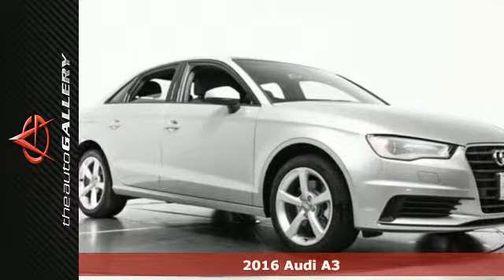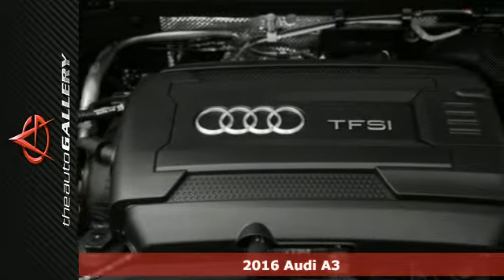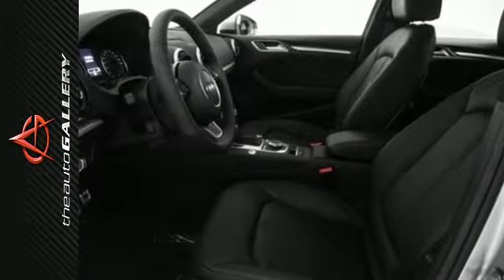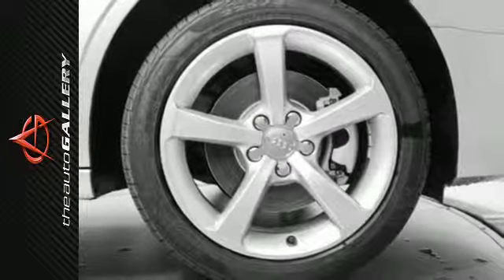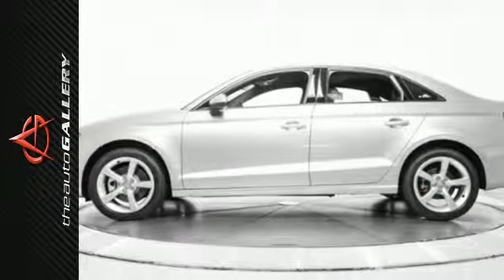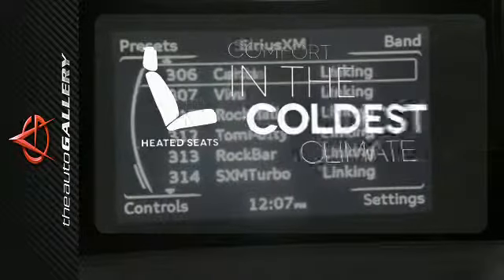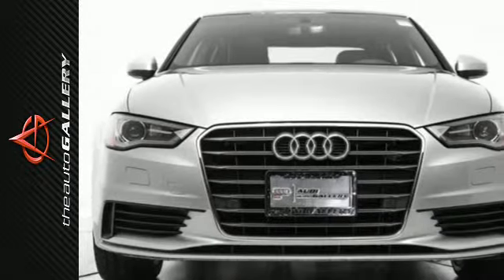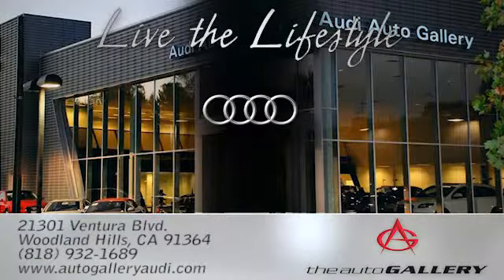2016 Audi A3 Los Angeles Woodland Hills, CA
Year: 2016
Make: Audi
Model: A3
Trim: 1.8T Premium
Engine: 1.8L I4 DGI Turbocharged DOHC 16V ULEV II 170hp
Transmission: 6-Speed Dual Clutch
Color: Silver
Interior: Black
Stock #: NAG035138
VIN: WAUA7GFF7G1035138
With an Immediate savings of $1,643 off MSRP, Make your Move to Audi Auto Gallery. This 2016 Audi A3 1.8T Premium stock # NAG035138 has a desirable silver exterior and a classy black leather interior. Factory equipped with an impressive 1.8l i4 dgi turbocharged dohc 16v ulev ii 170hp engine and 6-speed dual clutch transmission, the 2016 Audi A3 1.8T Premium produces an impressive 23.0 city MPG / 33.0 HWY MPG. A few of the A3 1.8T Premium's valuable features include: leather seating surfaces, a panoramic sunroof and a twelve-way power driver&apos;s seat, including four-way power lumbar adjustment. Desirable installed features include: Keyless Entry, a Rain Sensing Windshield, Steering Wheel Audio Controls, a Moon Roof, Power Windows, an MP3 Player Dock, Heated Seats, and Leather Seats. In addition to this Audi A3 1.8T Premium We have 57 other A3's like this in stock at Audi Woodland Hills located at 21301 Ventura Boulevard Woodland Hills, CA! This 2016 Audi A3 1.8T Premium also comes factory equipped with: Multi-zone Climate Control, Integrated Turn Signal Mirrors, a Power Drivers Seat, an Anti Theft System, Heated Mirrors, a Leather Wrapped Steering Wheel, and Power Mirrors. Audi Shoppers Make Your Move to Audi Auto Gallery in Woodland Hills!

Address:
21301 Ventura Blvd.